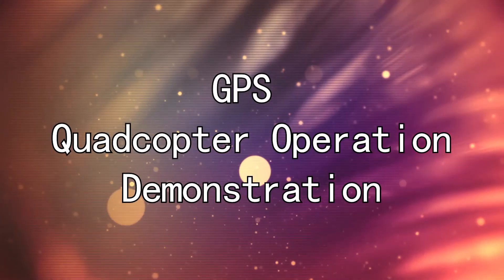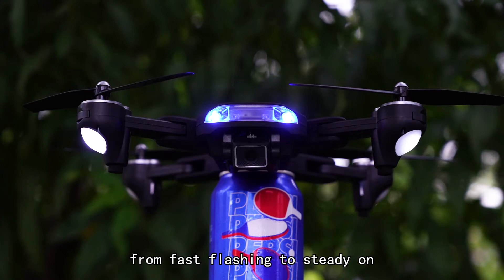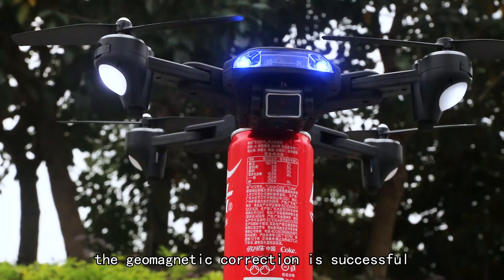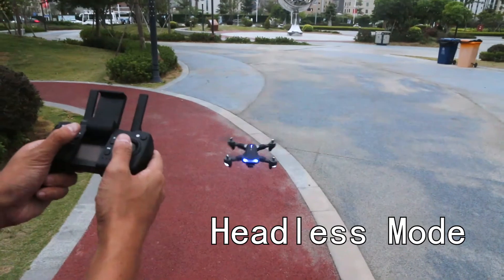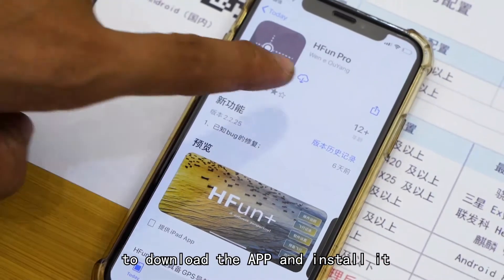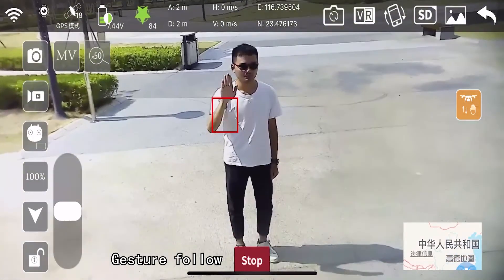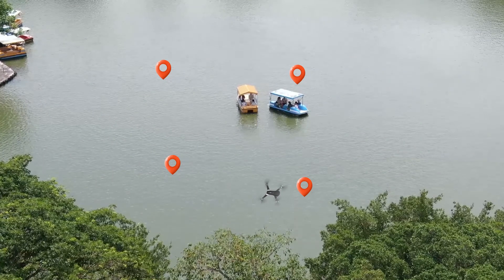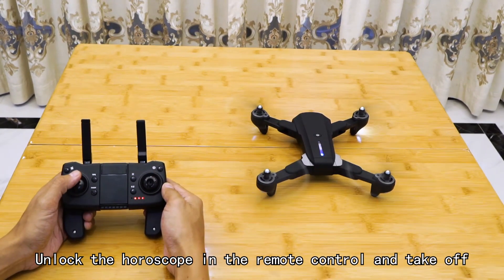RC-KK7 UAV Operation Guide#Drone teaching#Aerial photography drone#Quadcopter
The video will explain in detail the debugging and use of the KK7 drone before takeoff